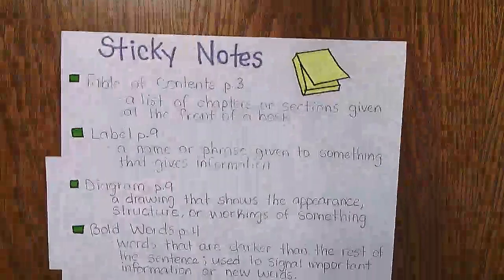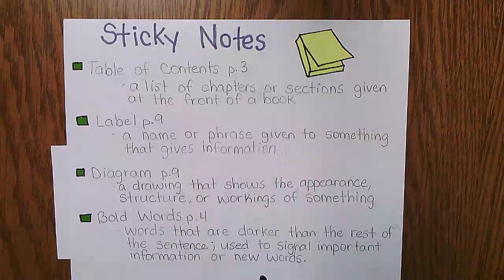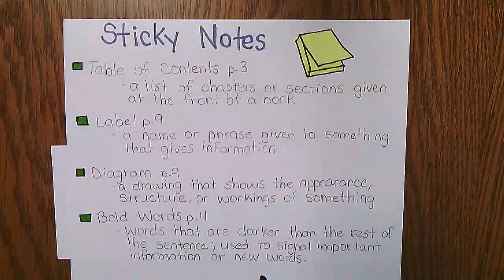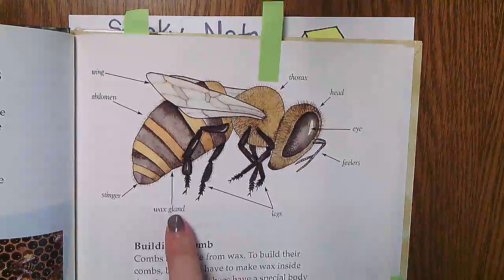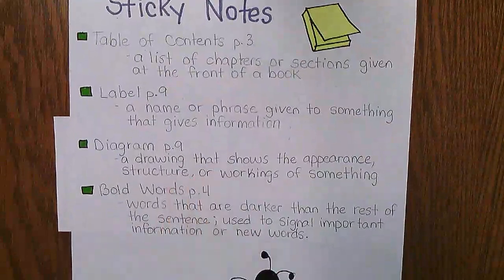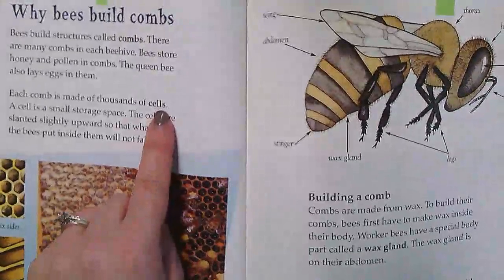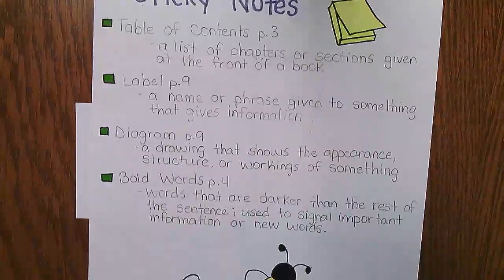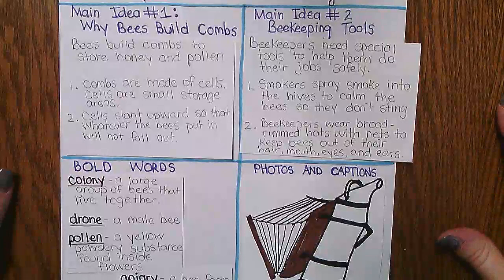Nonfiction Text Features Project: Making the Flipgrid/Expectations